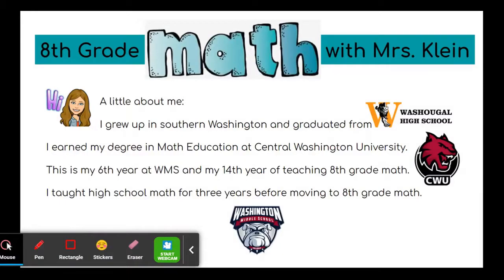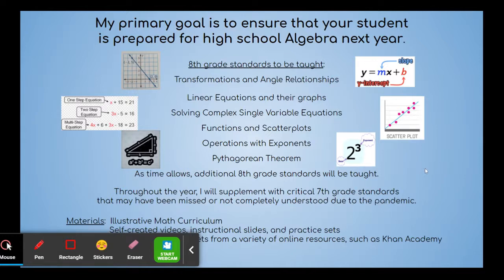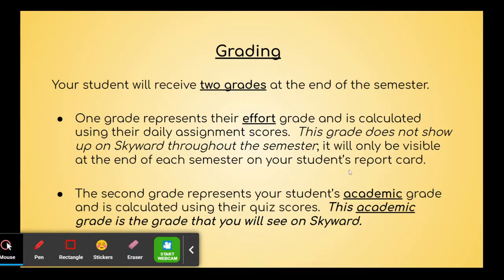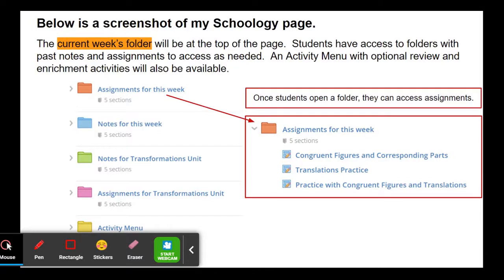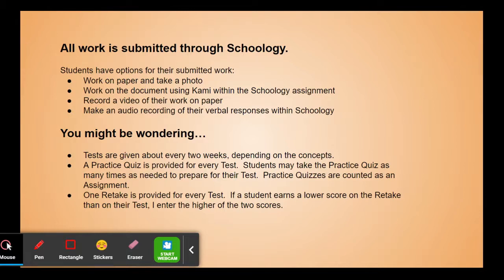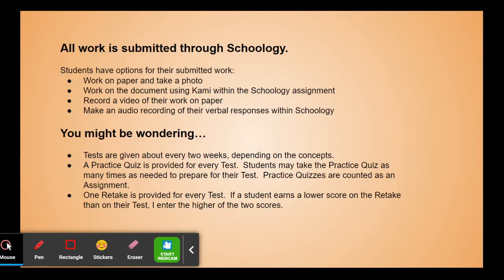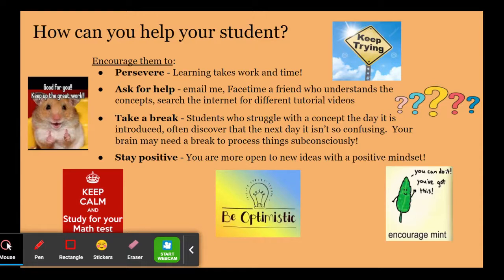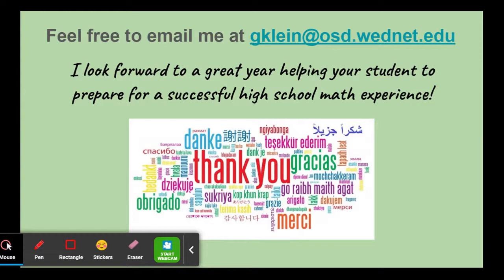Mrs. Klein 8th Grade Math 2021-2022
This is a video for Washington Middle School's Curriculum Night 2021.